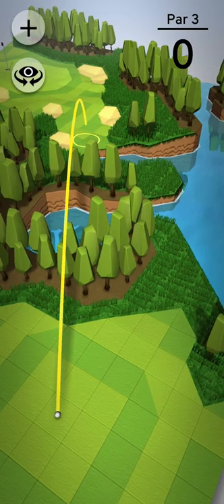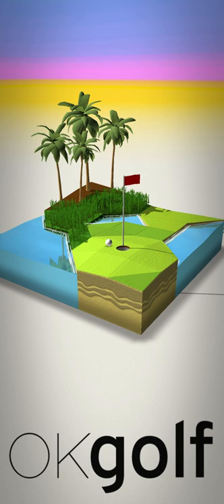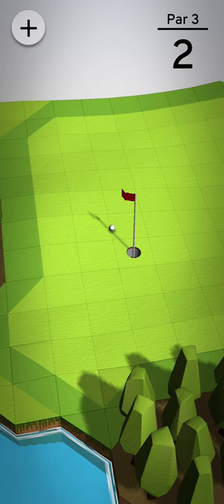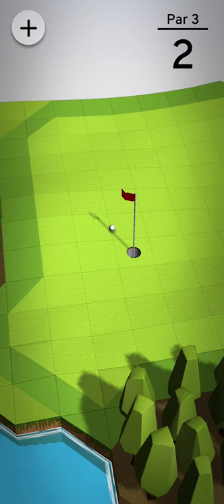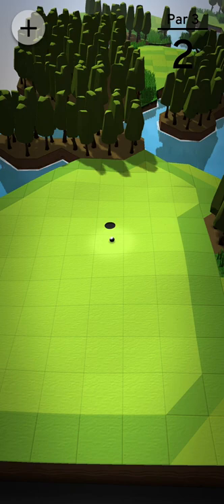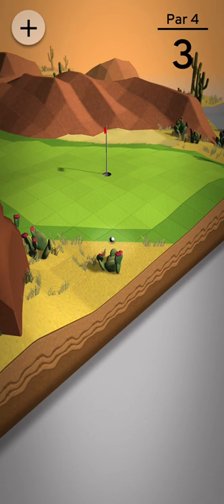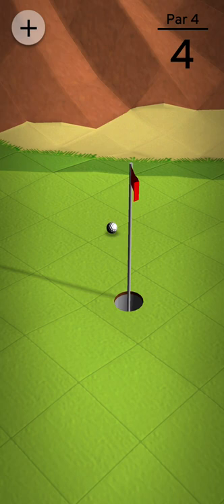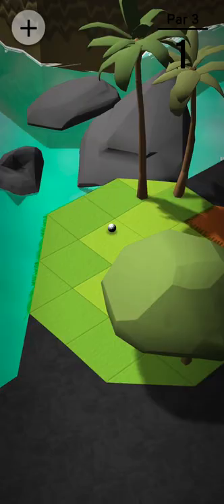OK GOLF -- 60 Second Reviews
OK Golf is the essence of golf, refined to a tee. Play a quick round anywhere, anytime, on stylish dioramas inspired by classic golfing destinations. Easy to play, hard to put down, perfect for all ages and handicaps!

👕 MERCHANDISE AVAILABLE!!